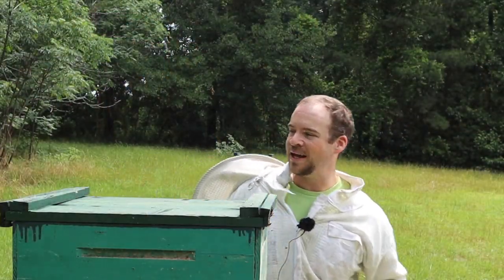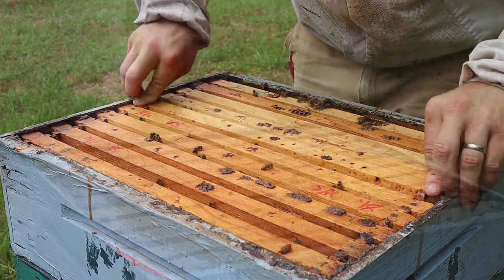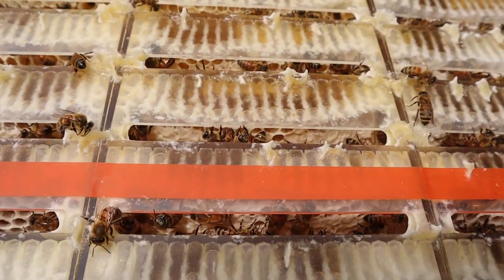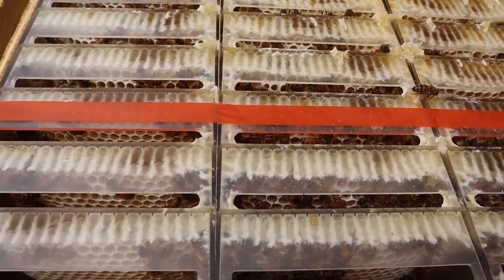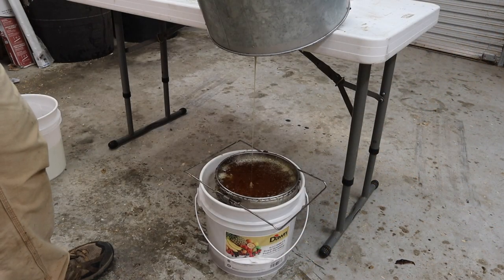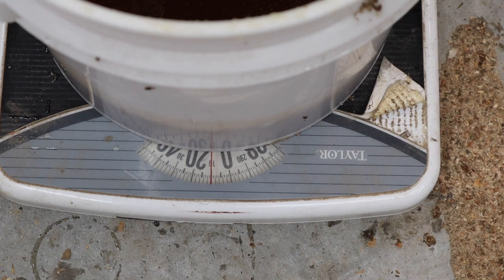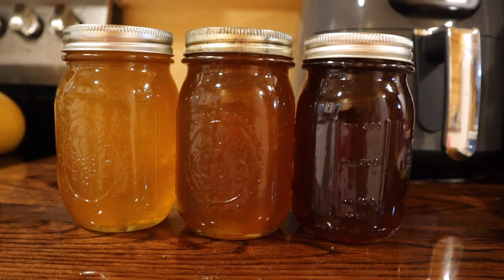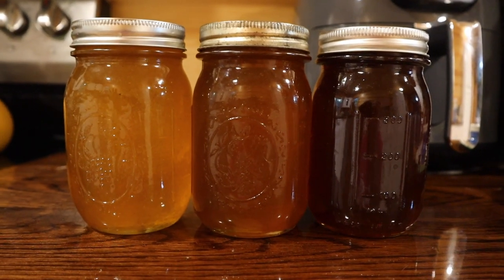Harvesting 125 Pounds of PERFECT Local Honey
The best honey is local.